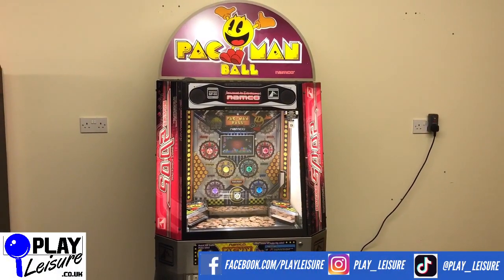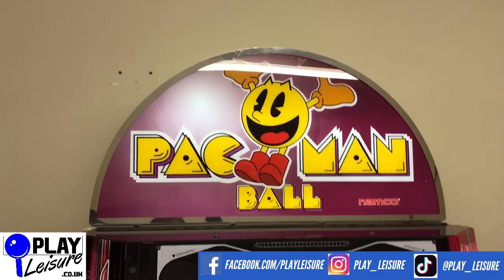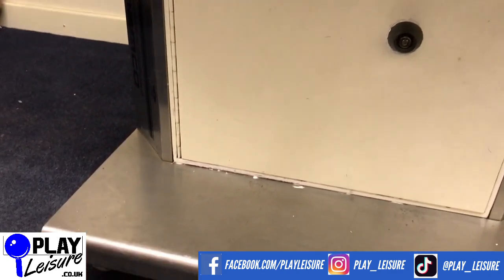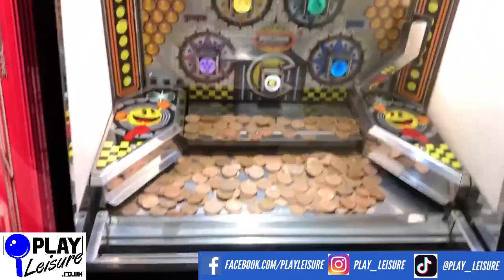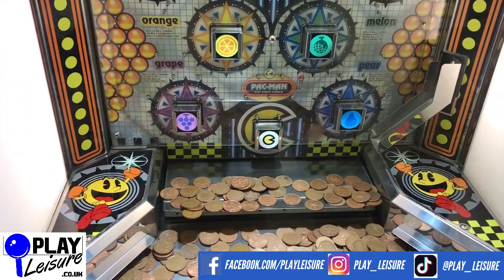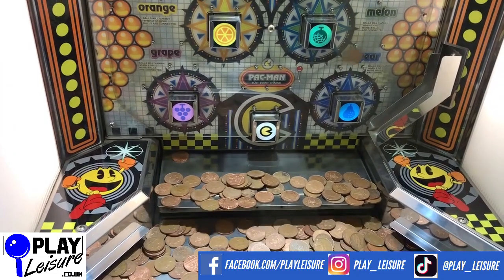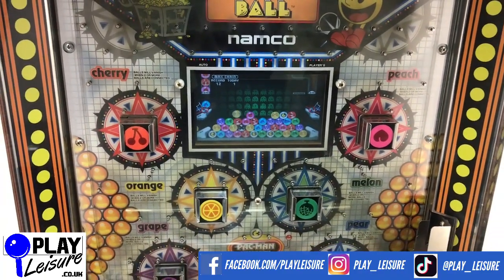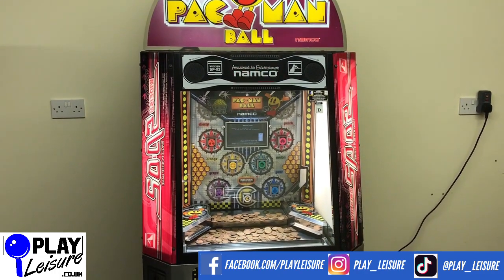Namco created a beauty... It's the Pac-Man Ball 2p Coin Pusher!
In our opinion, this is the best Coin Pusher money can buy!